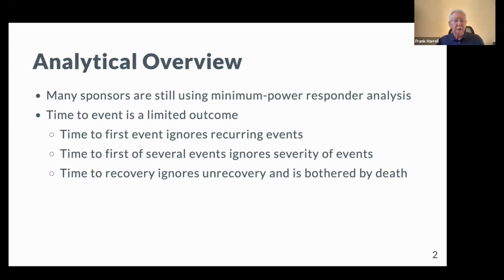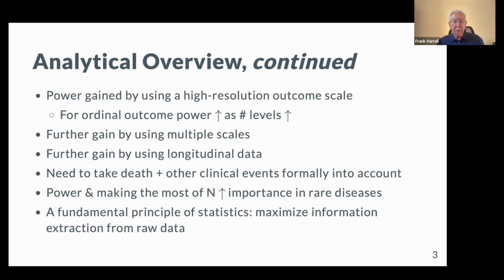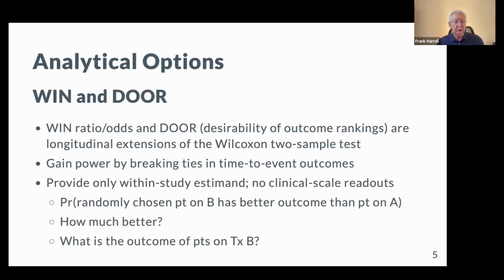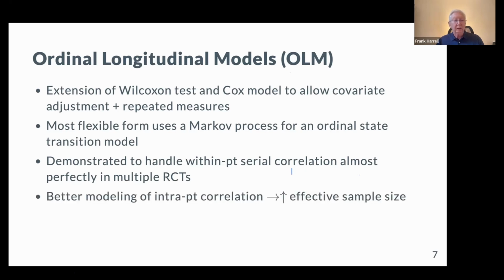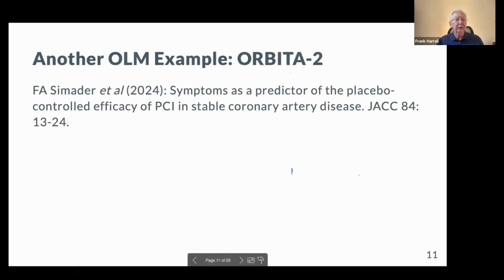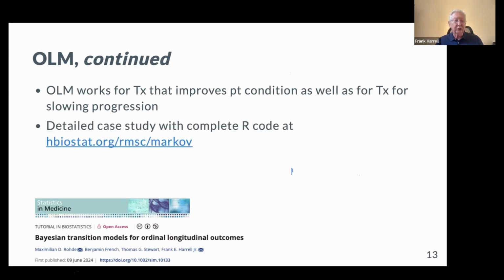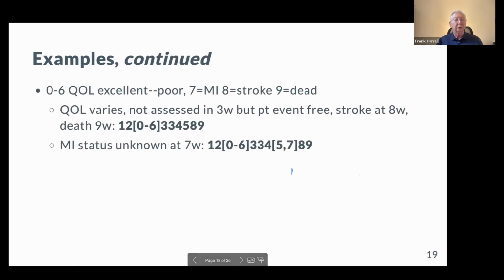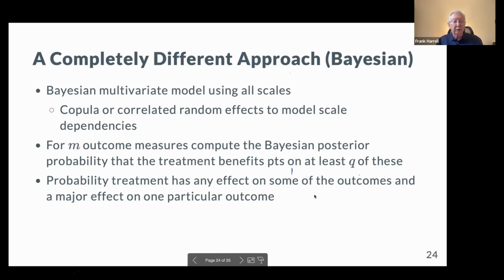Prof. Frank Harrell - Rare degenerative diseases and statistics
In this talk, Frank explains why statistical power is maximized by analyzing the rawest form of clinical trial outcome data, as opposed to analyzing patients at a single time point or reducing rich longitudinal data to time-to-event outcomes. Analyzing all the data longitudinally also provides a formal way to handle missing or partially missing data. A highly flexible longitudinal model will be described in non-mathematical terms. This model is a longitudinal proportional odds logistic model for binary, ordinal, or continuous outcomes, with within-patient serial correlation handled through a simple Markov process in which the patient's previous visit outcome level becomes a predictor for the outcome in the current time period.  This is a discrete time state transition model, also called a multistate model, but extended to have an unlimited number of outcome states as long as they can be ordered.

Seminar: 00:00
Questions and answers: 48:00

Comments in chat

David Colquhoun: Could you please put link to the methods paper in the chat?
Stephen Rhodes Giovany Orozco Leal: Is there a possibility for using quality of life data (say from TTO or Standard gamble) in to the model?